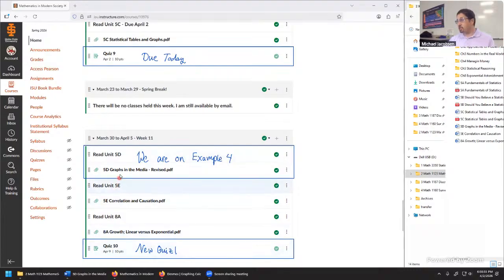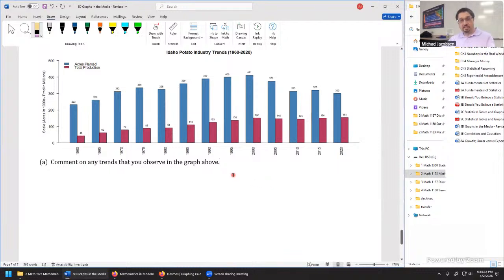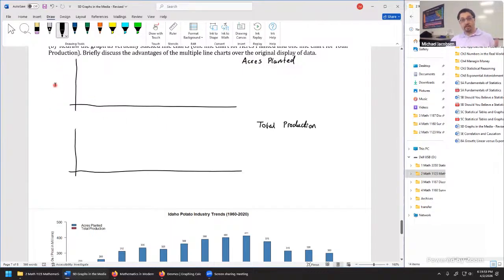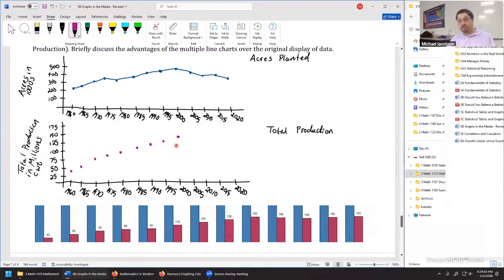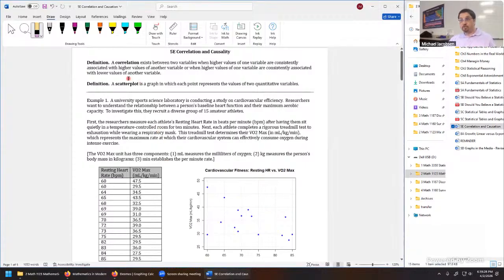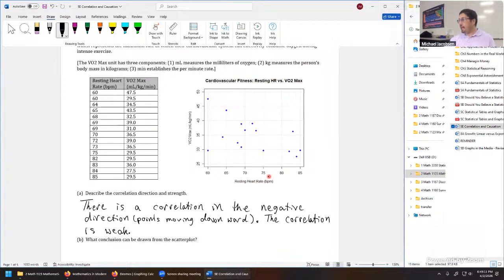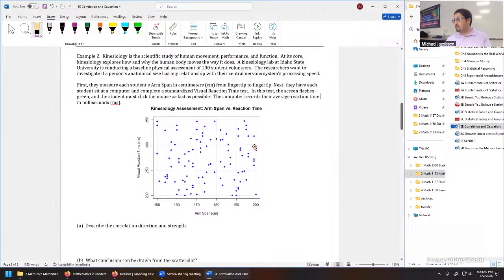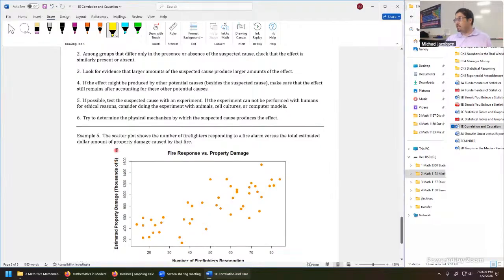Math 1123 - 2 April 2026 - Units 5D, 5E